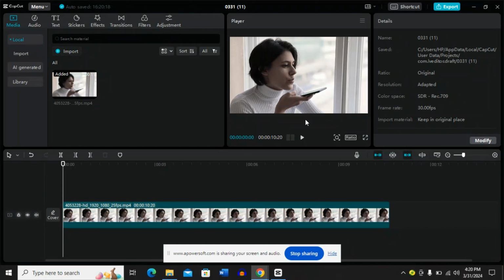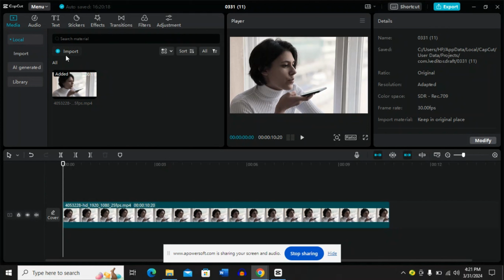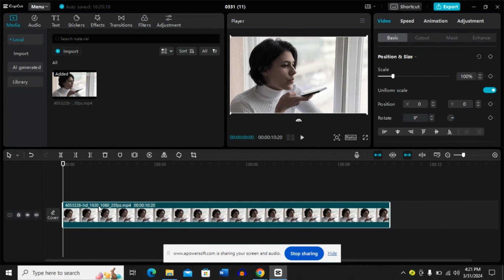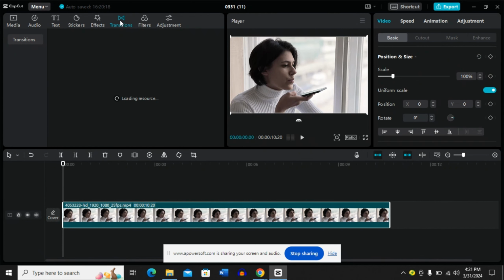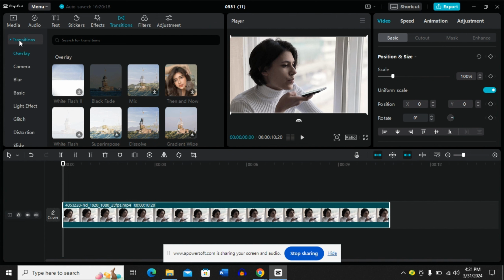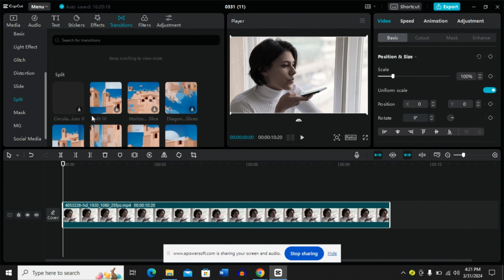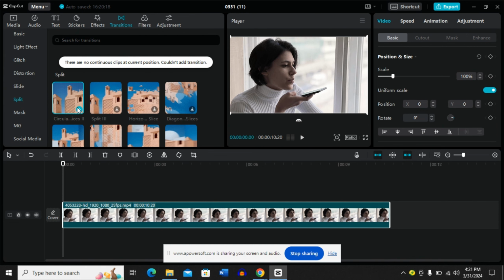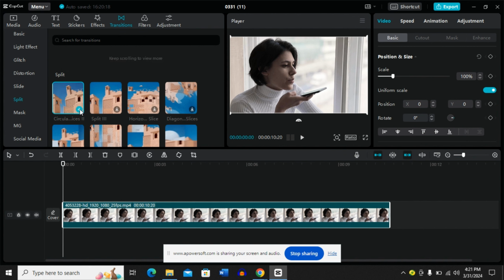How To Add Transitions In Capcut PC (Tutorial)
How To Add Transitions in CapCut PC: Enhance Your Video Flow
In this video, I’ll walk you through the process of adding smooth transitions to your videos using CapCut on your PC. Transitions are key to a seamless video experience and can greatly enhance the storytelling aspect of your content. Whether you’re a beginner or a seasoned editor, this tutorial will provide you with the tools and techniques to add that professional touch to your videos with CapCut’s transition features.
TimeStamp
✅ 00:00 Intro
✅ 00:10 Adding Transitions in CapCut